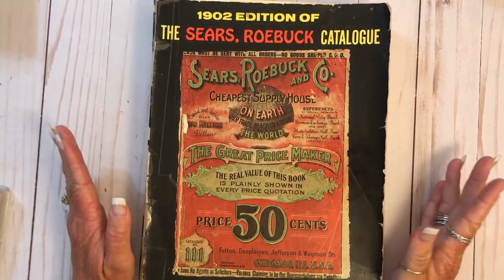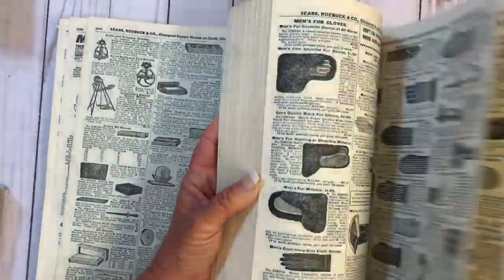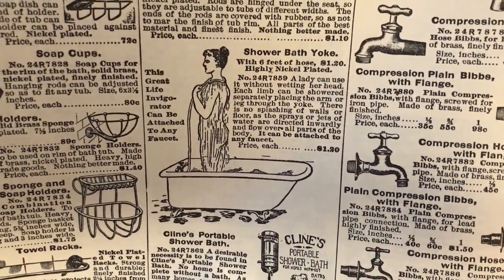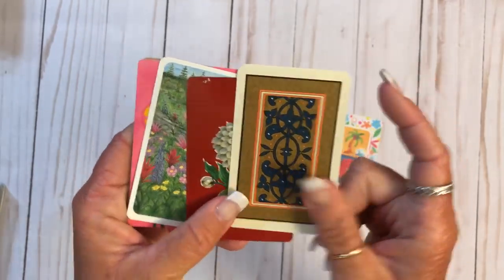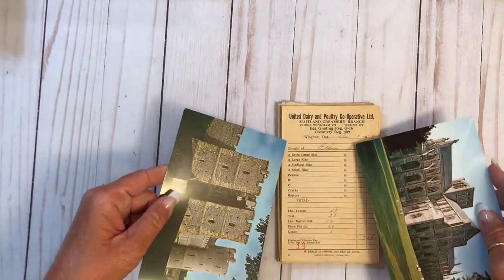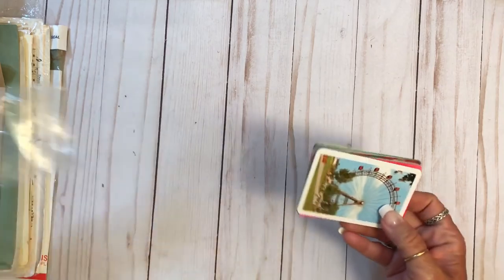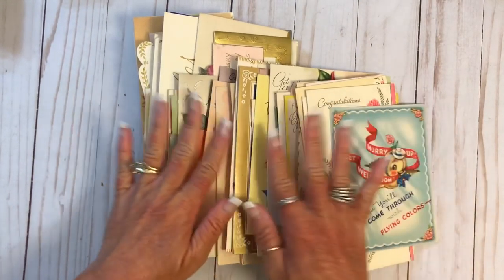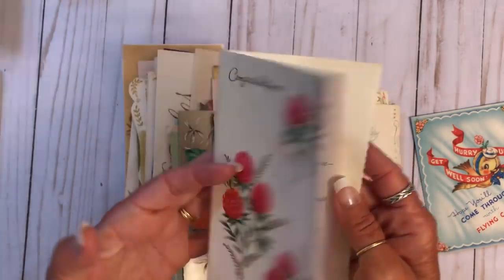Junk Journal Supply Haul | Vintage Finds | April 2018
Gayle's Etsy Shop (CinnamonT)

The Brown Pear

Dolly Jayne

* Vintage Mixed Greeting Cards

* Vintage Lot of 17 Greeting Cards

* Vintage Playing Cards